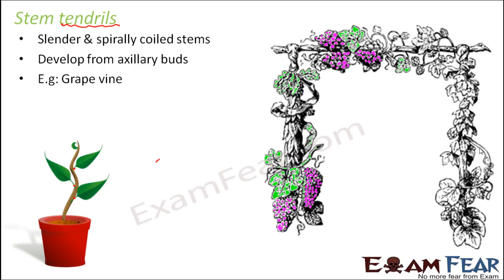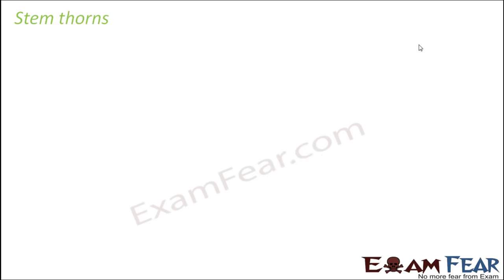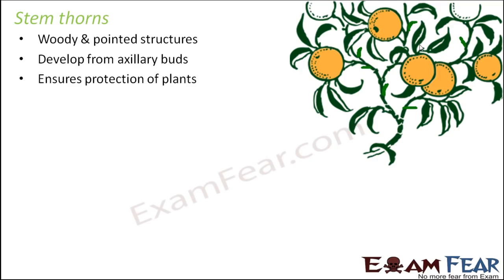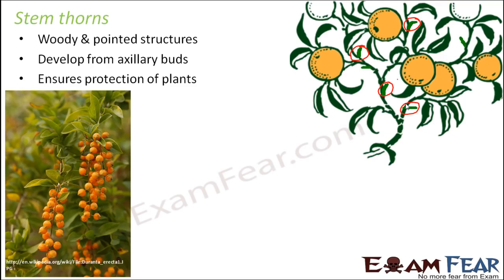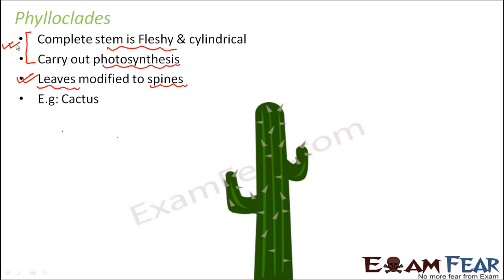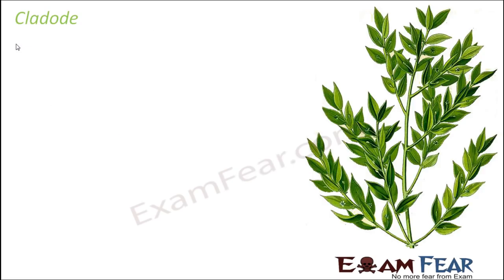Biology Chapter 5 Morphology of Flowering Plants part 10 Aerial Stem Tendril, Thorns CBSE class 11